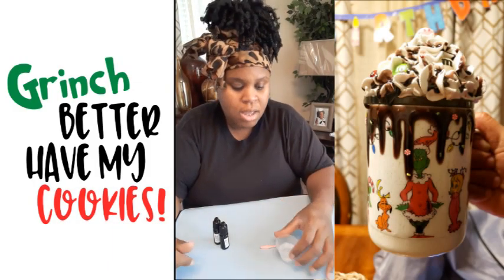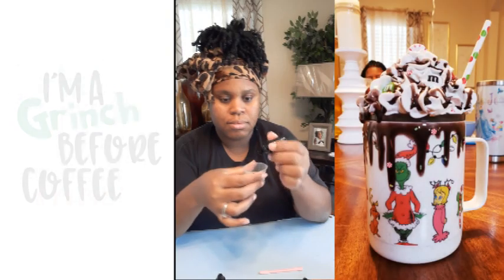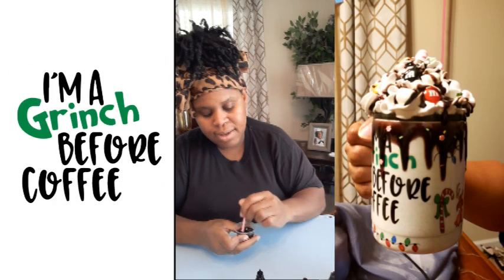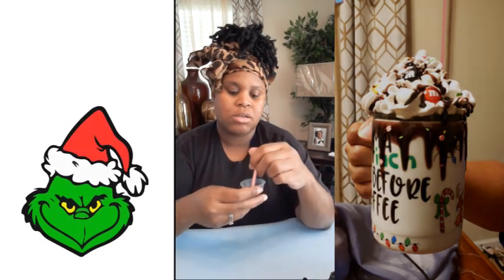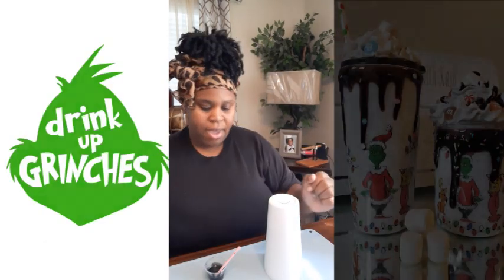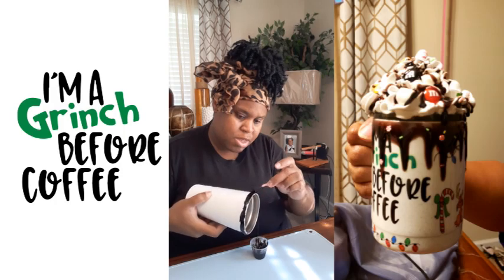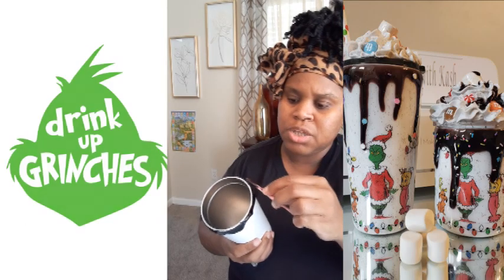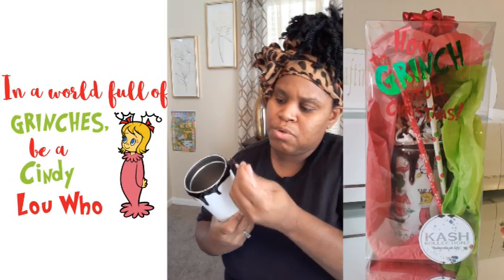DIY Glitter Tumbler Tutorial - Christmas Cup Hot Chocolate Whip cream Drip Part 1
and show me and others your beautiful creation. Hope to see you there soon 😘

You can now shop on my new etsy page.. More items will be added soon 😊

Hi Guys and Gals I have always wanted to create a youtube channel. Please join me on this journey of creativity, fun and laughter. I am a mother of 3 who loves to take care of and spend quality time with my children. My passion in life is decorating and creating works of art via tumblers. I know that there are a lot of moms and dads out there who spends time with there family while also doing what they love in life. Lets make this channel interactive and talk about family, our passion and creative side, I can't wait to make new friends.

Question:
1. What brought you to my channel?
2. What kind of videos you would like to watch and learn?

PLEASE READ FIRST: Epoxy resin is toxic while it is curing, and safety precautions must be taken. Wear proper protective equipment (nitrile gloves, long sleeves, full-face respirator, and apron) and work outside or in a well-ventilated area. Do not allow epoxy resin to touch your skin or be inhaled through fumes or dust. If you get some on your skin, wash it twice well with soap and water. Always read the safety information!

                                                        Things I've used in this video...

This purifier that I have been using for years gets rid of VOC's, germs, dust, dander, any fumes that is toxic in the air. it replaces with clean air using the UV light. It's a purifier/Humidifier all in one and you can reuse the filter by cleaning it every few months...

Medicine cups...

Alcohol inks (The red and coffee ink I use for drips)...

Epoxy stirrer...

Spray paint (I buy paint in bulk but here is what I get when I can't find them in bulk)

Fake M&M's...

Fake Sprinkles...

Protective face mask...

Silicone mats...

Christmas straws (paper)...

This video teaches you the complete process of making DIY glitter tumblers, from selecting the right tumblers and adhesive to applying the glitter and epoxy resin to create a tumbling/curing rack to prevent drips! I break it down step by step to make it EASIER for you to have success!